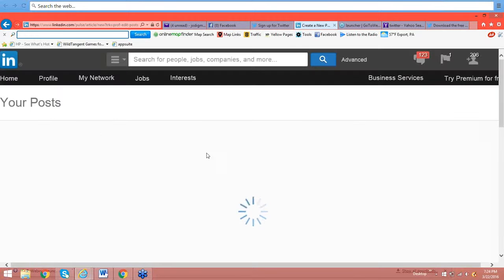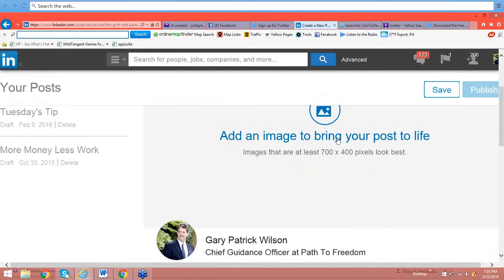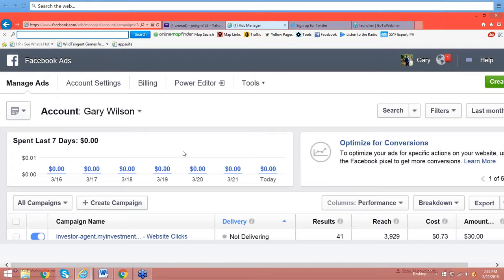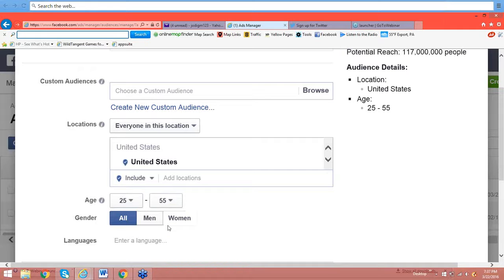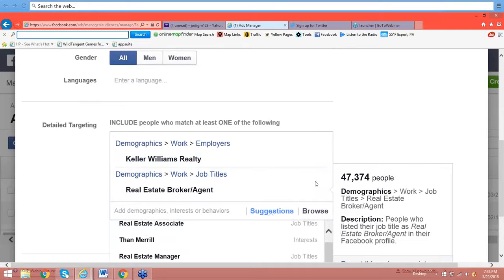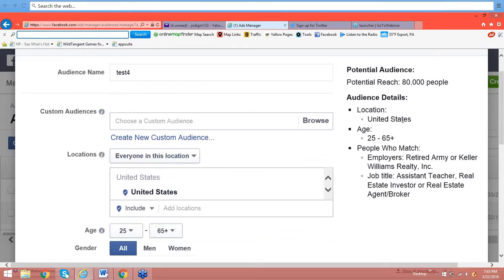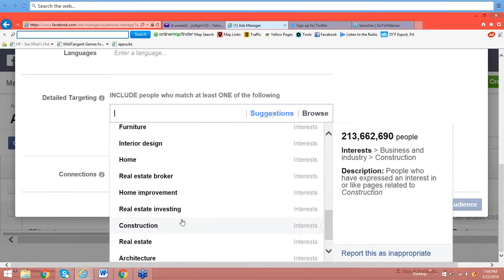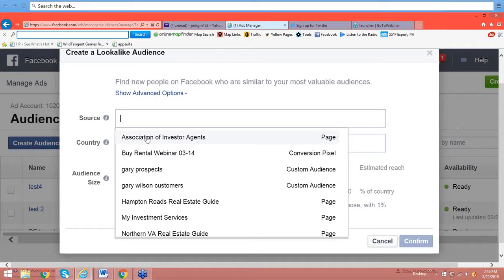Using Twitter, LinkedIn and Facebook in your marketing to and for Investors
Monday Night Live Webinar Video 28
75% Agent / 25% Team Commission Split
eXp Training.
interest.